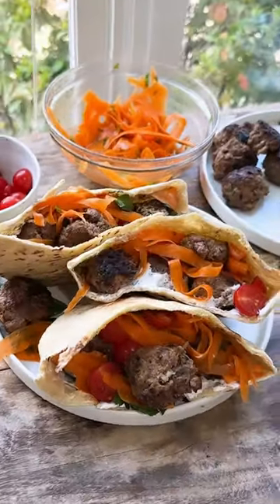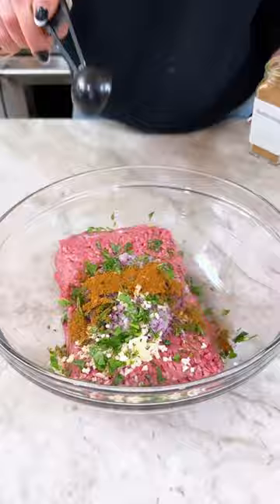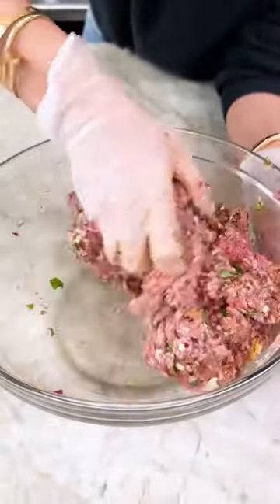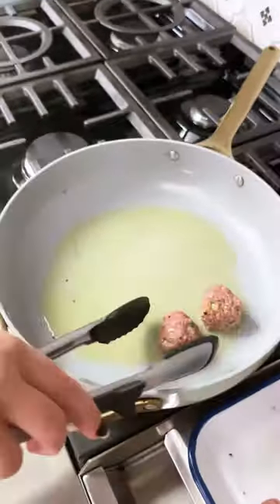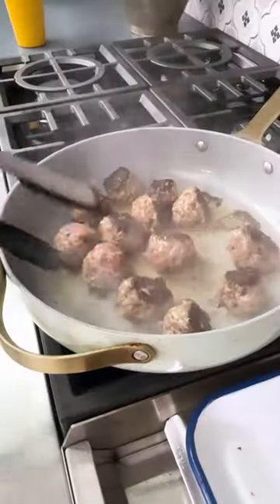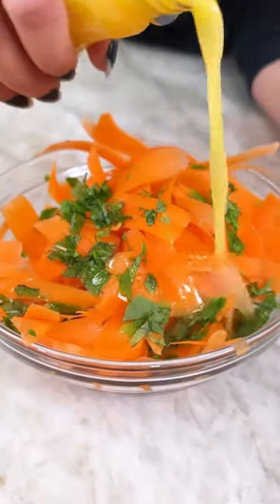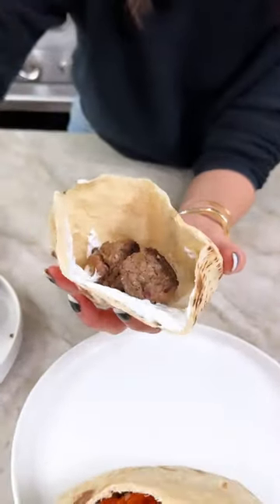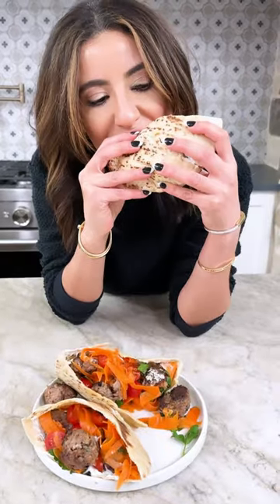Moroccan Meatballs | Ground Beef Recipe!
Mediterranean Diet 30-Day Challenge (Mediterranean Diet Meal Plan) Day 23: Moroccan Meatballs! Moroccan meatballs, traditionally called kefta, made with lean ground beef, seasoned with Ras el Hanout and served with carrot salad and tzatziki sauce. This easy ground beef recipe is ready in 30-minutes or less!

RECIPE:
For Morrocan Kefta Meatballs
▢1 slice white bread, toasted
▢Water or milk, for soaking
▢1 ¼ lb lean ground beef or lamb, or a mixture of both
▢1 small red onion, grated
▢Small handful fresh cilantro leaves and tender stems, chopped
▢3 teaspoon Ras El Hanout
▢½ teaspoon ground ginger
▢½ teaspoon cayenne, more if you enjoy spicy
▢Salt
▢Pepper
▢Extra virgin olive oil
For The Carrot Salad
▢4 carrots, peeled
▢3 tablespoon orange juice (about ½ orange)
▢Handful fresh mint leaves, chopped
▢Salt
▢Black pepper
For Serving (Optional)
▢Cherry tomatoes, halved
▢Thinly sliced shallots or red onion
▢Handful of parsley sprigs
▢Marinated olives or feta
▢Tztaziki Sauce, Tahini Sauce, or plain Greek yogurt
▢Pita pockets, flatbread, or rice

1. Season the meat: Into a large mixing bowl add the bread and water or milk. Let it soak until softened, just about a minute or so, then squeeze the liquid out of the bread, discard the liquid and return the bread to the bowl. Add the meat, grated onion, garlic, cilantro, Ras El Hanout, ground ginger, and cayenne. Sprinkle in a generous pinch of kosher salt and black pepper. Using clean hands, mix until the meat mixture is well combined.
2. Make and chill the meatballs: Roll the meat mixture into bite-sized meatballs, about 1 tablespoon each. Arrange on a tray and cover. If you have the time, refrigerate for 30 minutes. (This prevents the meatballs from falling apart when they’re cooked.)
3. Make a shaved carrot salad: While the meatballs are chilling, use a vegetable peeler to shave the carrots into ribbons (or you can slice them into very thin sticks.) Place in a medium mixing bowl along with the orange juice, mint leaves, and a good glug of olive oil. Season with a pinch of salt and pepper and toss to combine. Set in the fridge for now. Get any other sides for serving ready to go, like Pita Bread, rice, Tzatziki sauce, Tahini sauce or Greek yogurt.
4. Cook the meatballs: Heat a large cast iron or frying skillet over medium heat. Drizzle the meatballs with extra virgin olive oil. When the pan is hot, cook the meatballs, turning occasionally, until they’re cooked through and charred, about 7 minutes. Work in batches if needed to avoid overcrowding the pan.
5. Serve: Arrange the meatballs on a large platter. Spread the carrot salad along the side of the platter, along with any other fixings of your choice. Roll up your sleeves, dig in, and let your family, guests, friends, and neighbors serve themselves!